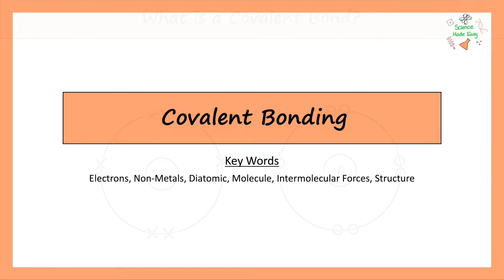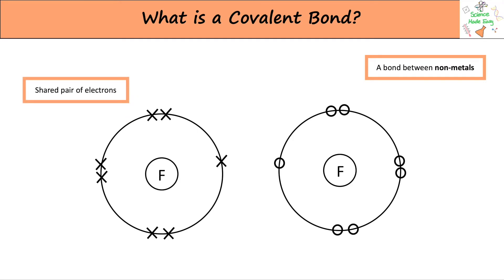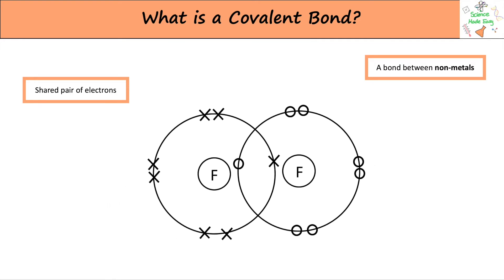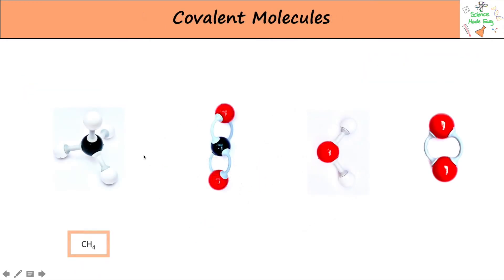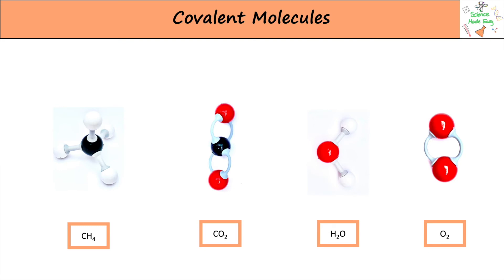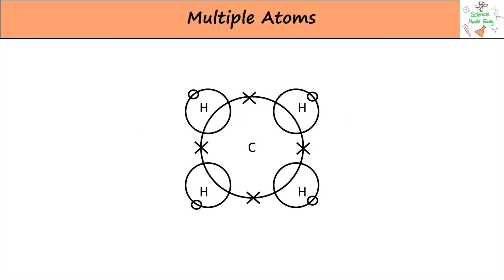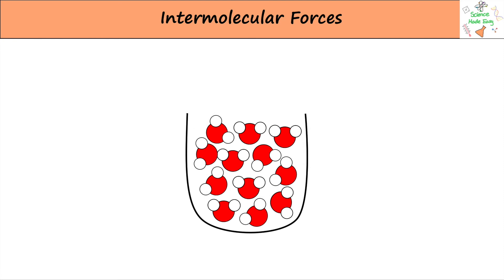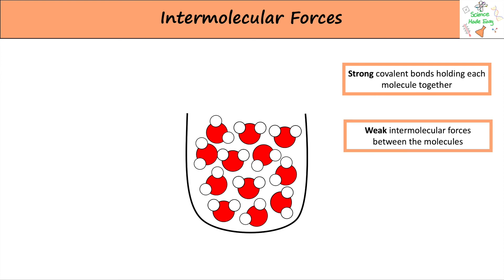Edexcel GCSE Chemistry - Covalent Bonding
Everything you need to know about Covalent Bonding for Edexcel GCSE Chemistry!